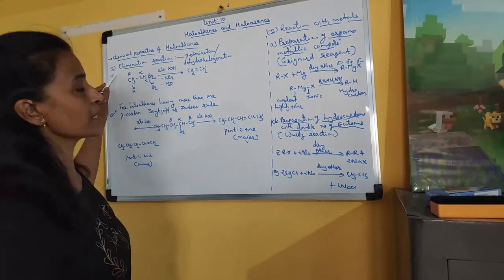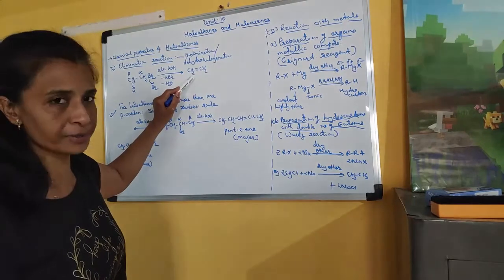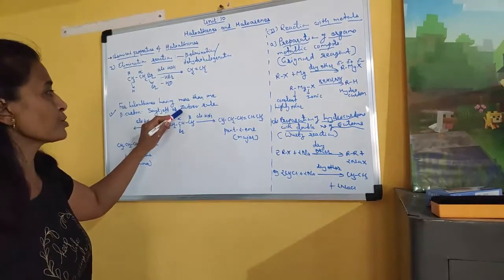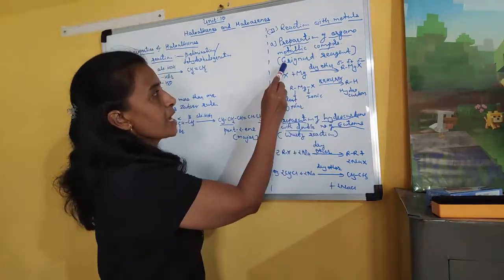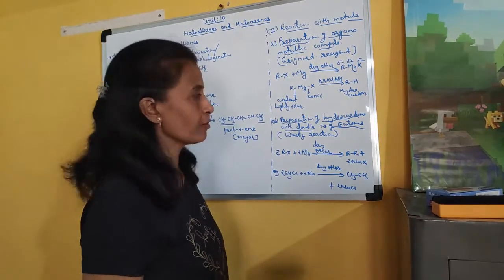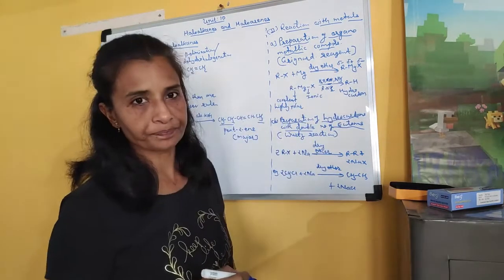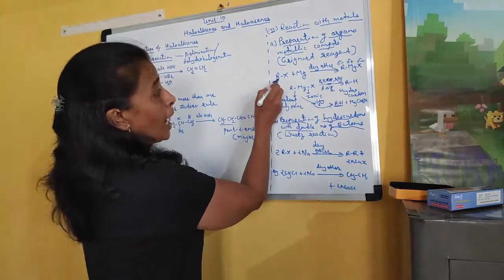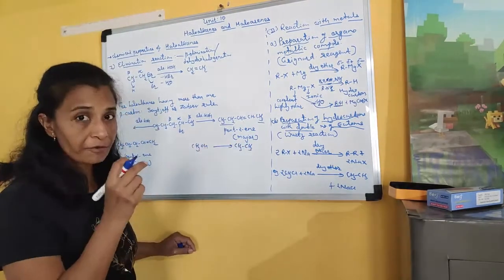ch 10 Haloalkanes and Haloarenes PART 3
Topics covered : Chemical properties of Haloalkanes
                             1. Elimination reaction
                             2. Reactions with metals